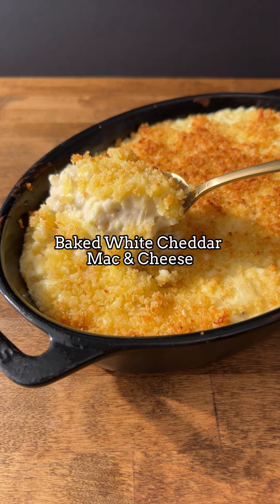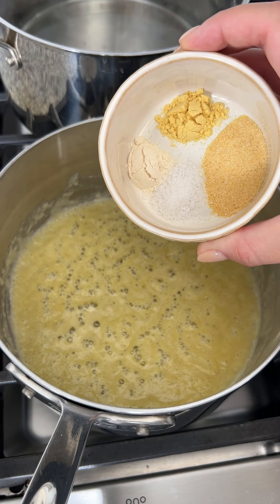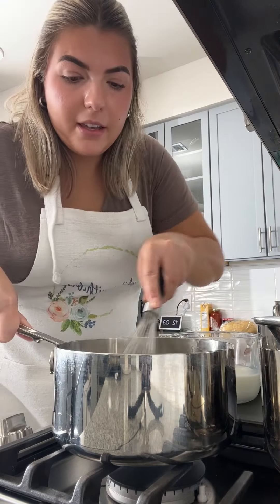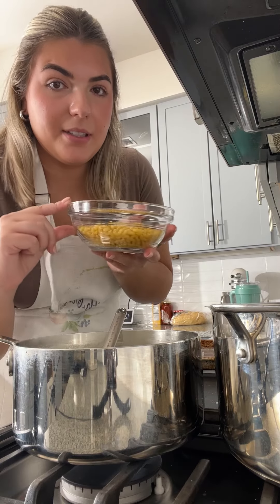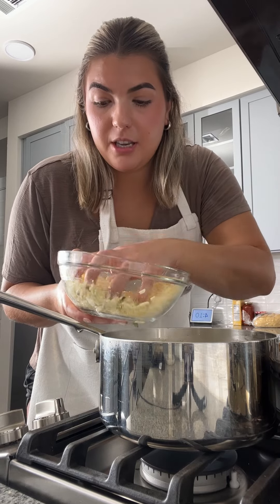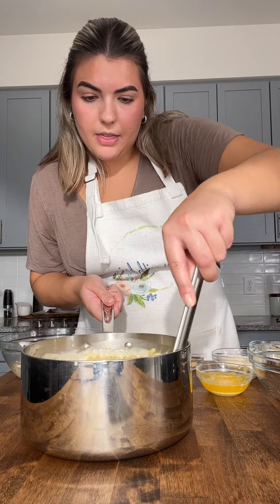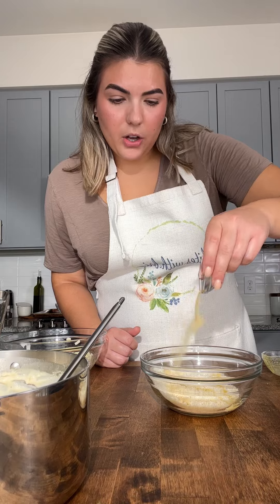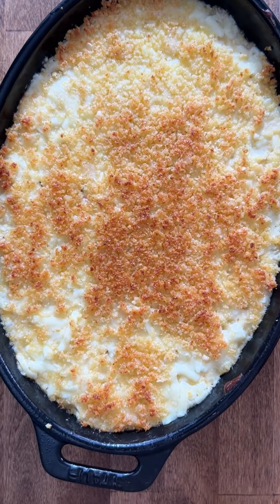Baked White Cheddar Mac and Cheese 🧀